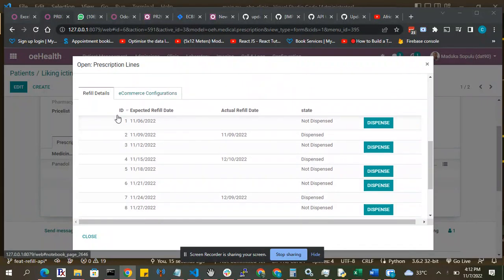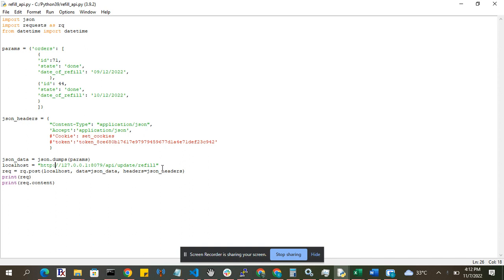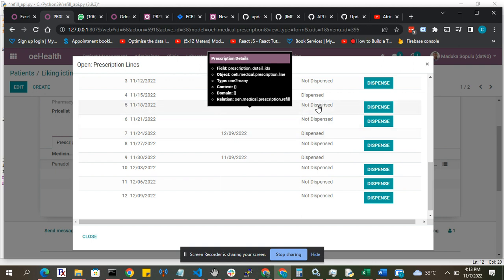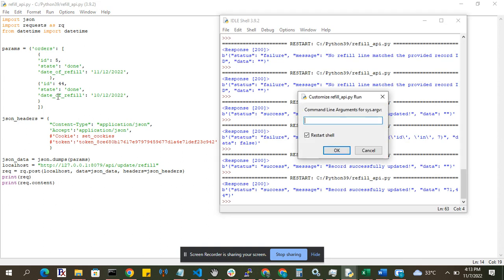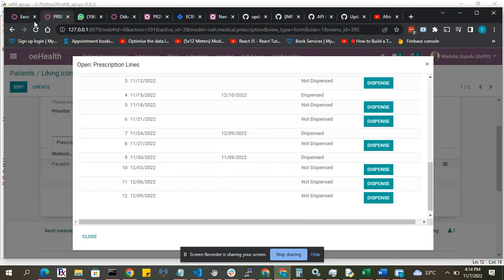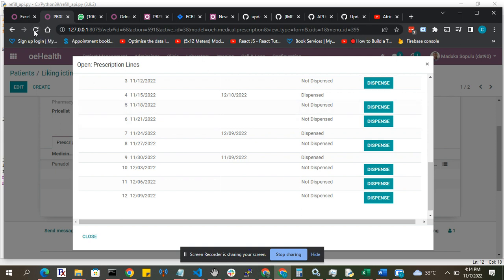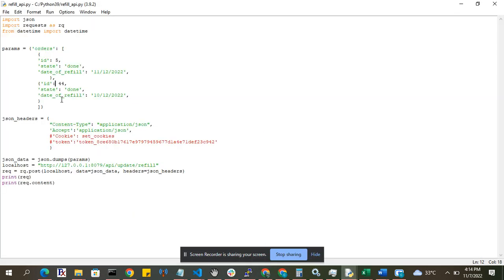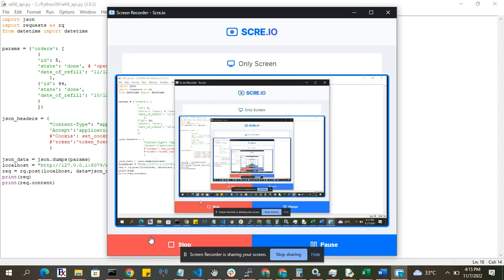Prescription refill api to enable users update the status of the refill lines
This is just an odoo documentation to update records using a restful api script..
Maduka Sopulu Christopher